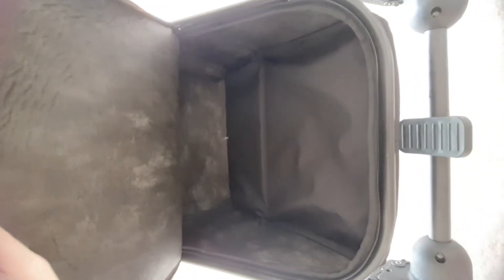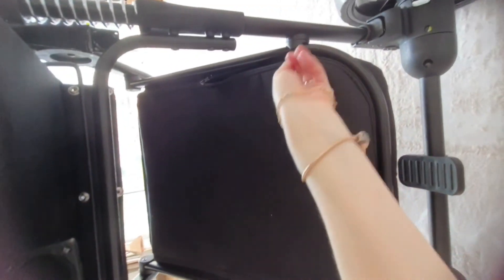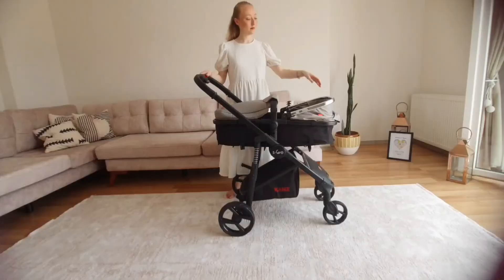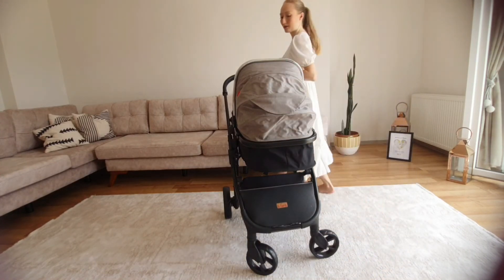How to Choose a Pushchair/Travel System - Kanz S-Go Travel System Review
This video explains what we were looking for in a pushchair and why we decided to purchase the Kanz S-Go Travel System. I explain what is good about it and also explain things I think could be better. I also share helpful tips on what to look for when choosing a pushchair for your family.

Link to the Kanz S-Go Travel System we bought (FOR POEPLE LIVING IN TURKEY ONLY):